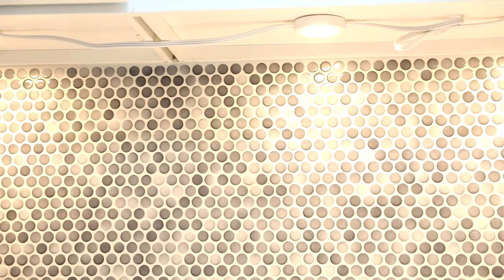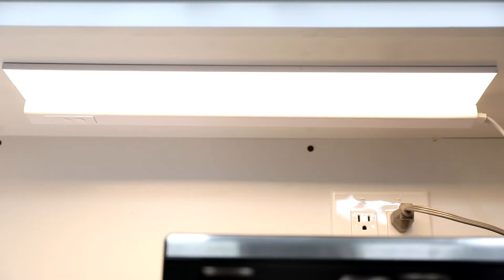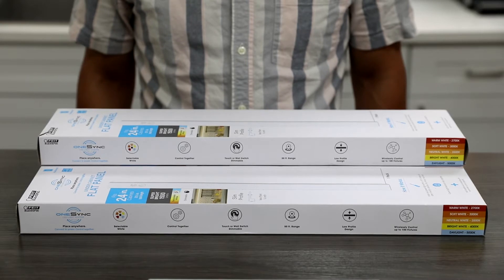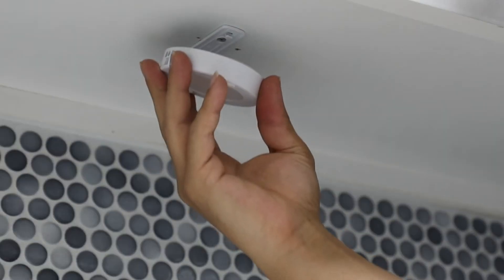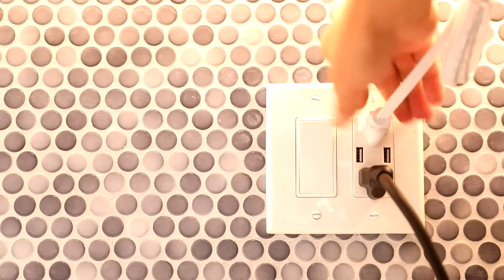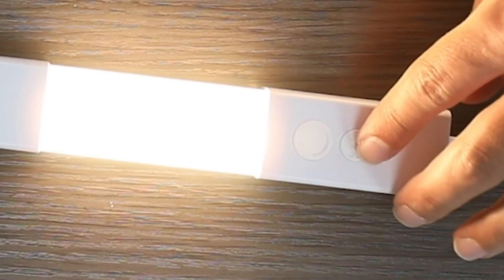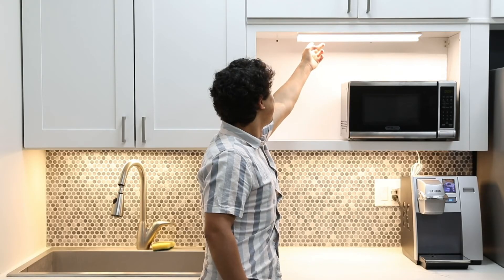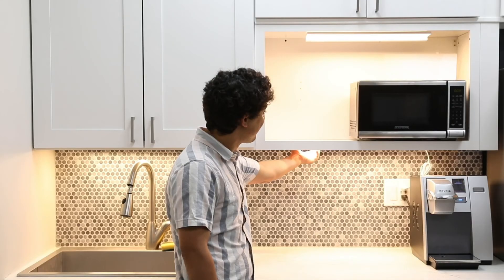OneSync Lights Operation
This video will show you how to operate your Feit Electric OneSync lights.